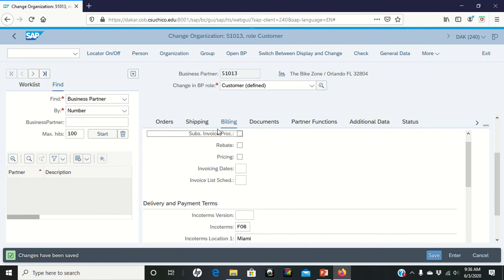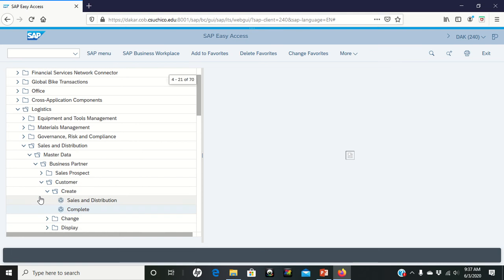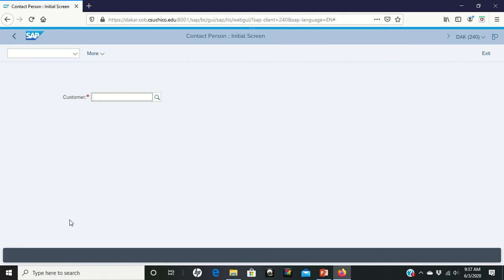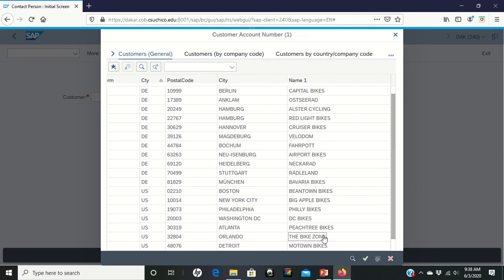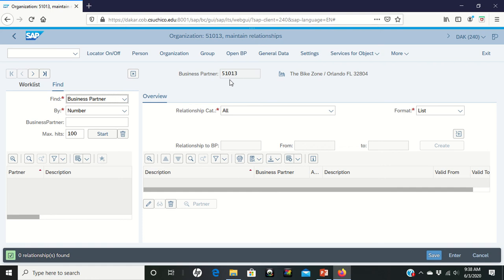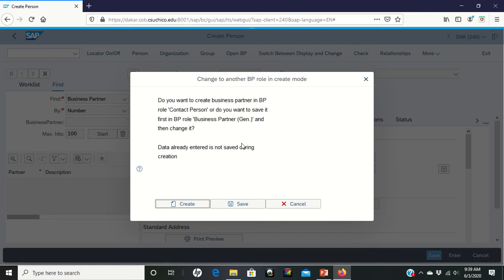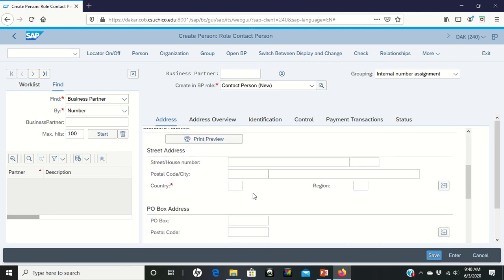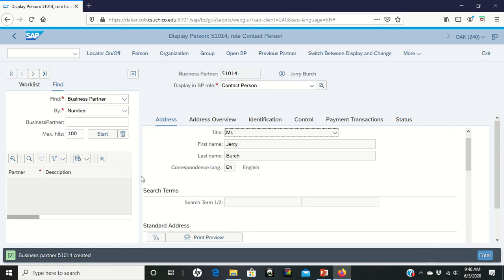SAP (S4/HANA) Sales & Distribution Case Study Step 2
This video shows students how to complete Step 2 of the SAP (S4/HANA) Sales & Distribution Case Study.